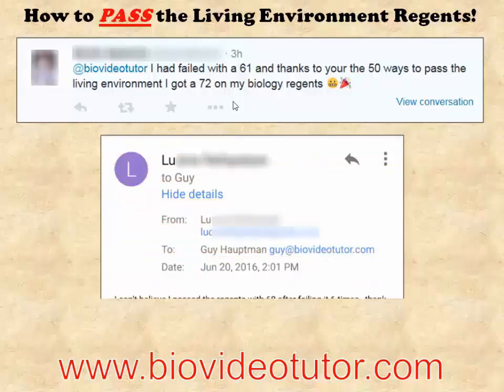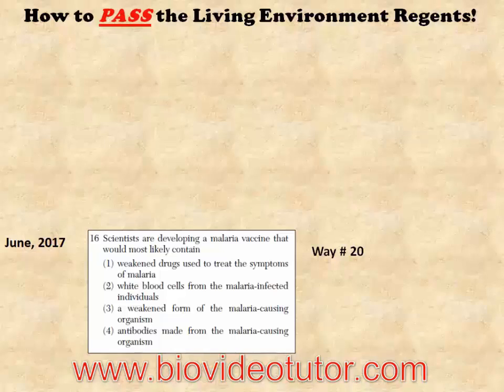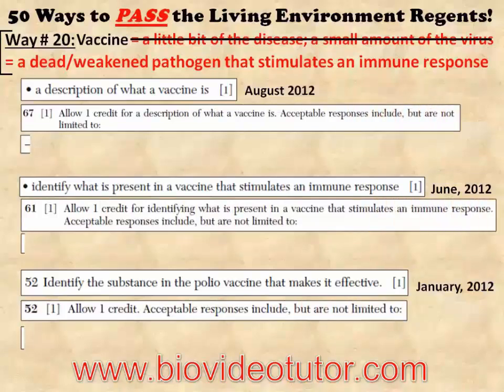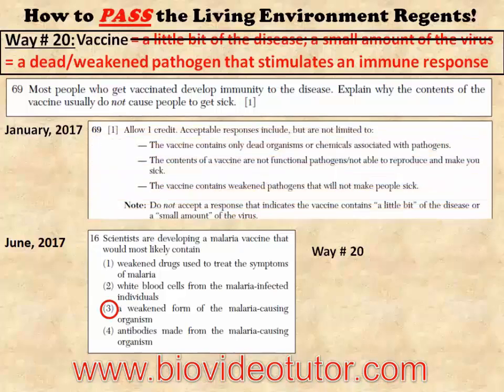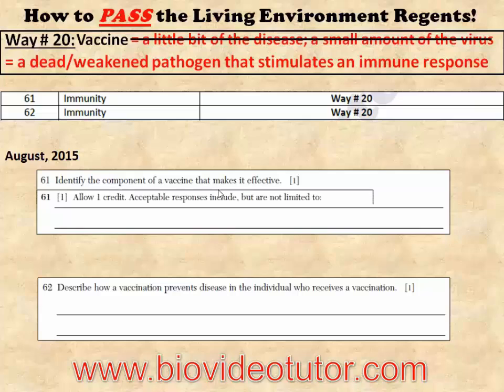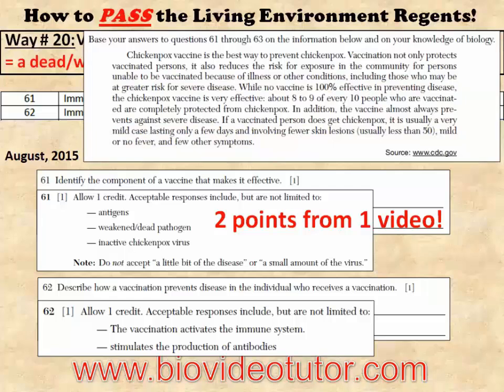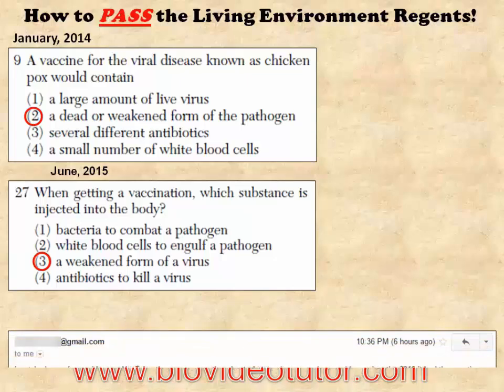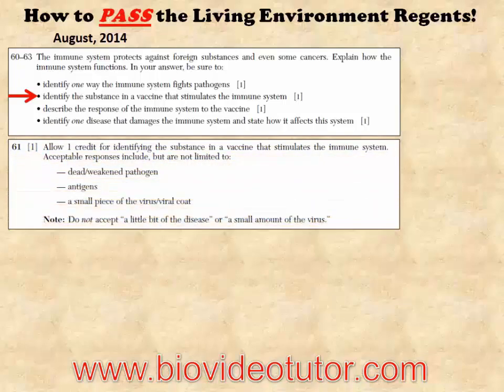How to answer multiple choice and short answer questions on the Living Environment Regents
Watch how to answer multiple choice AND short answer questions on multiple Living Environment Regents exam using just 1 concept!

50 Ways to Pass the Living Environment has ARRIVED!

50 brief, informative videos covering some of the most commonly asked concepts so you can pass!

Complete with 61 actual Living Environment Regents Exam multiple choice and short answer questions following most videos!